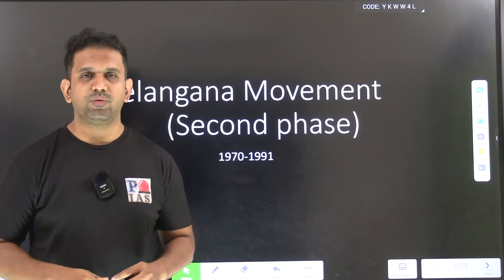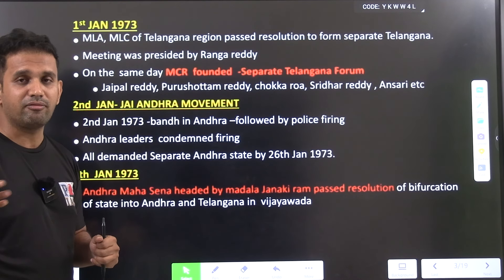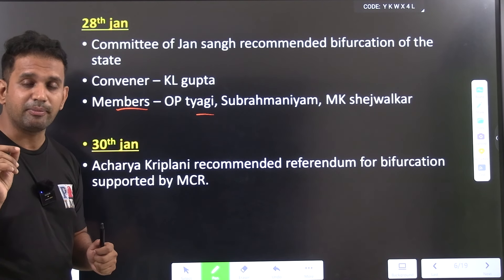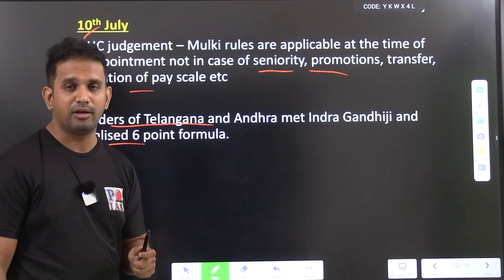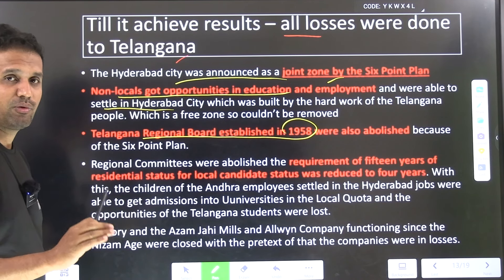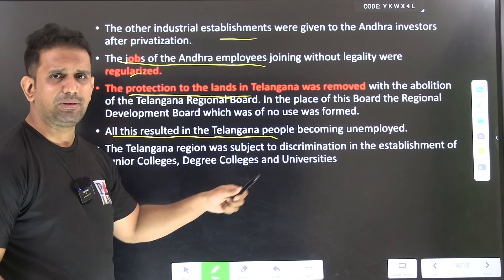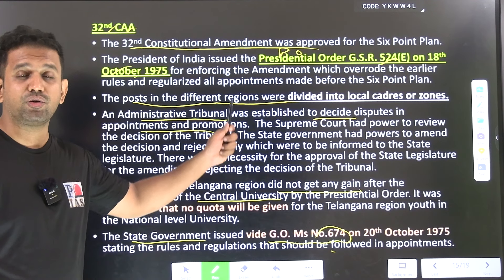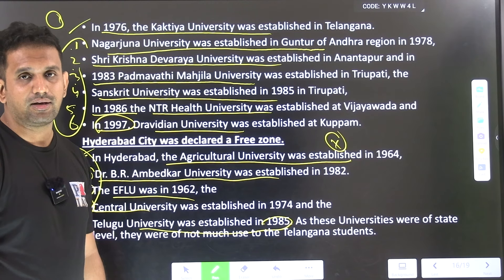Telangana Formation - Lesson - 18- 2024 - (TS Movement 1970-1991) TSPSC -Group-1,2,3 & 4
For TSPSC
Group -1 Mentorship Prelims cum Mains
Group-2 Mentorship
Telangana Material and Test series with Explanation
kindly connect to

TELANGANA REGIONAL COMMITTEE
telangana movement
telangana formation in English
telangana regional committee
features of trc
#8 POINT FORMULA
implication of 9 point formula